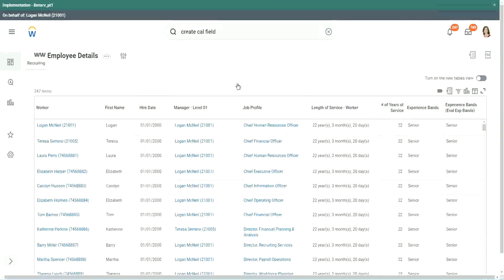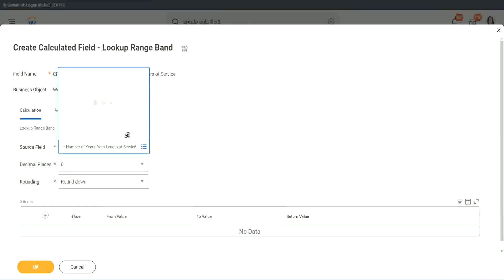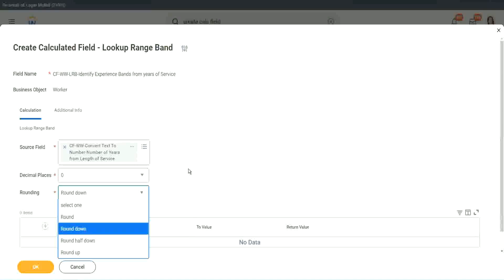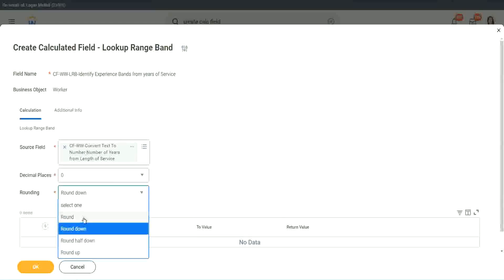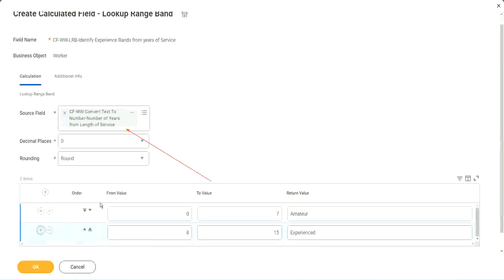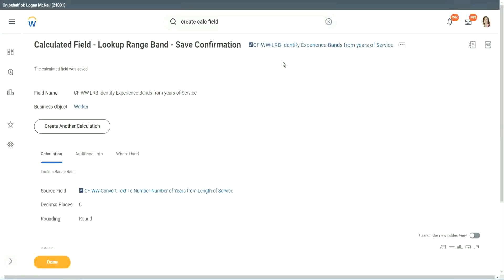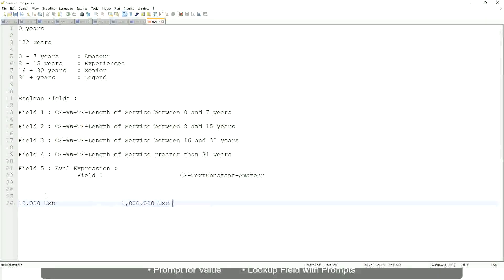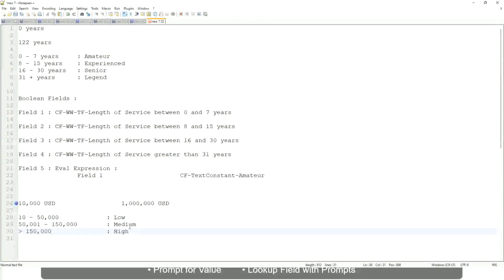Employee Details Amateur Field in WorkDay Part 1